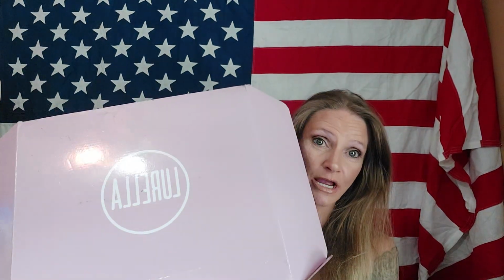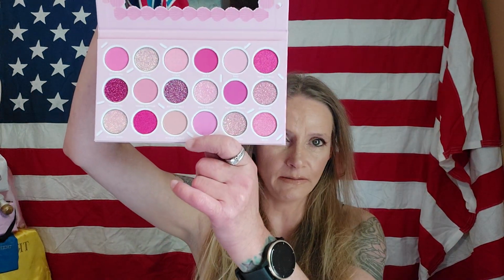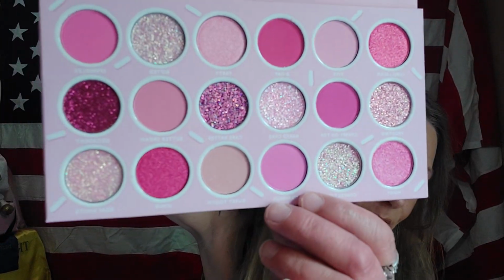lurellafam Lurella sub July 2023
Lurella sub box July 23